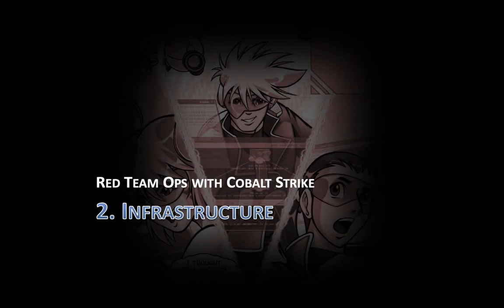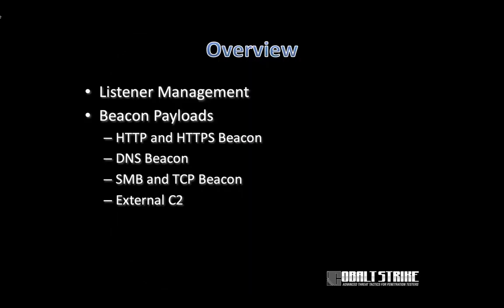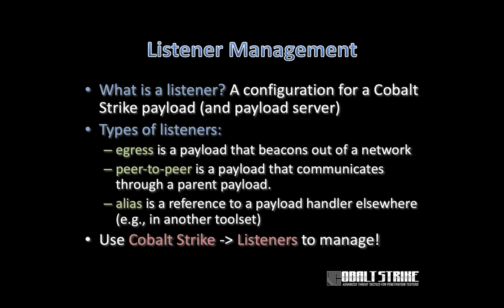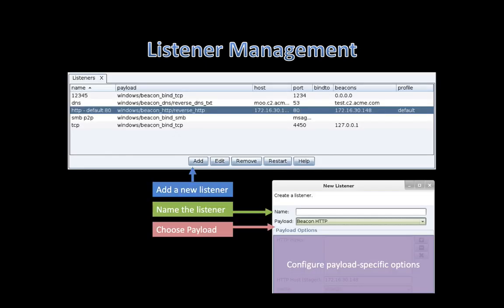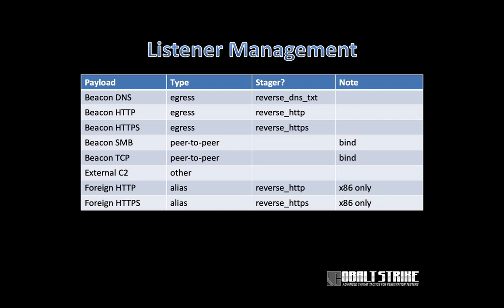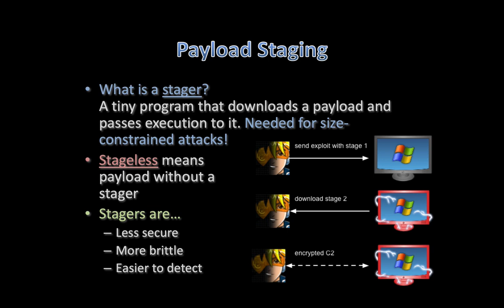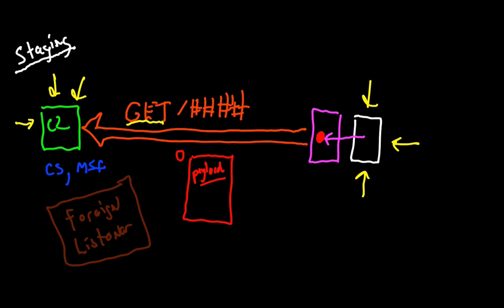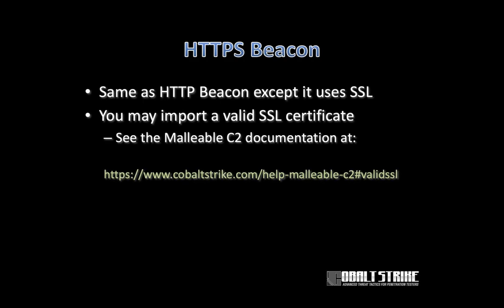Red Team Ops with Cobalt Strike (2 of 9): Infrastructure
This lecture covers listener management and how to configure the various Beacon flavors. Ample time is devoted to redirectors, domain fronting, DNS Beacon setup, and infrastructure troubleshooting. The peer-to-peer SMB and TCP Beacons are covered here. External C2 is touched on.